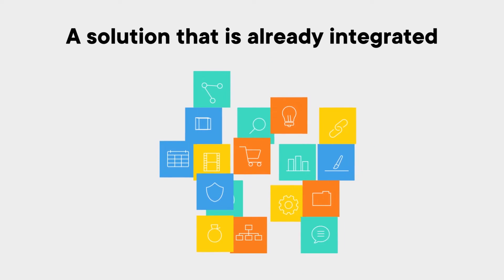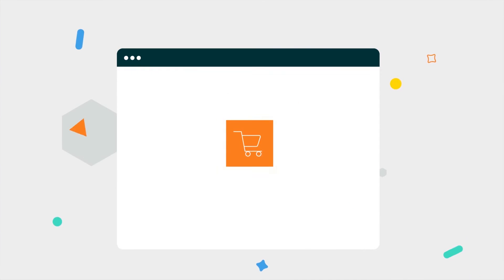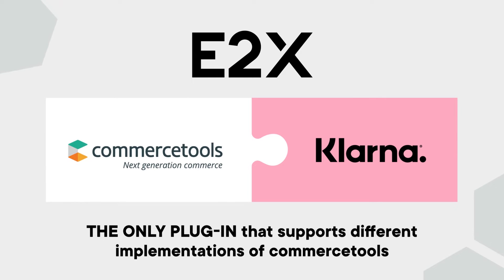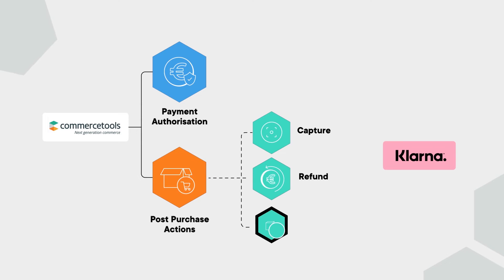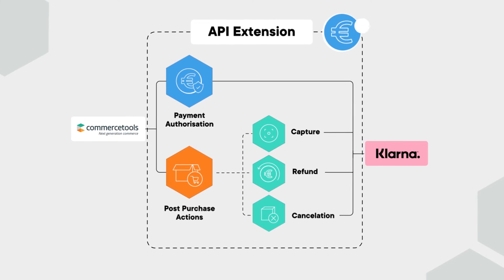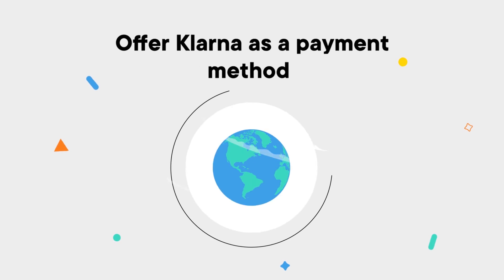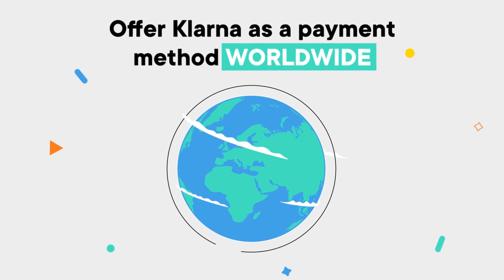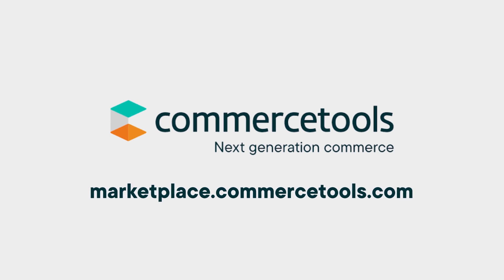Klarna & commercetools payment integration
For online retailers, keeping operations up and running requires fast and efficient technology. Check out the Klarna and commercetools payment integration, which makes it easier than ever to add payment authorizations and post-purchase actions to your commerce platform through API extensions.